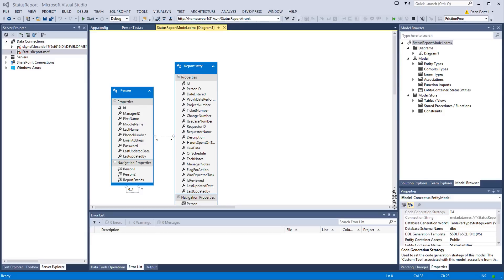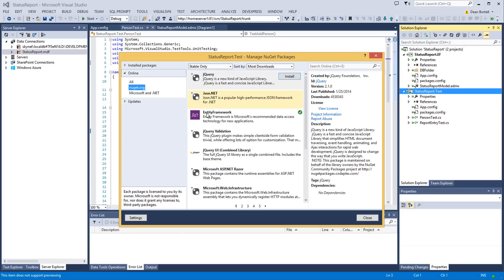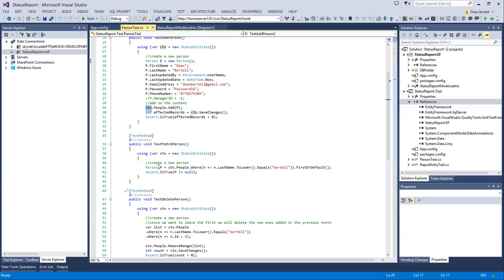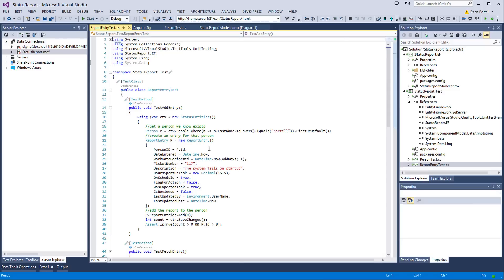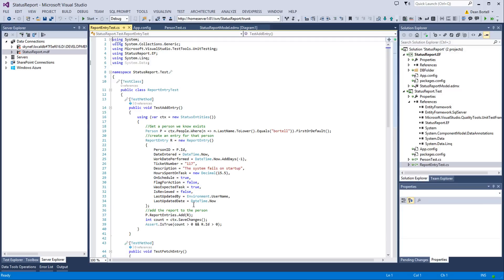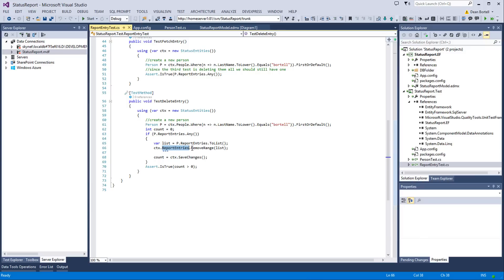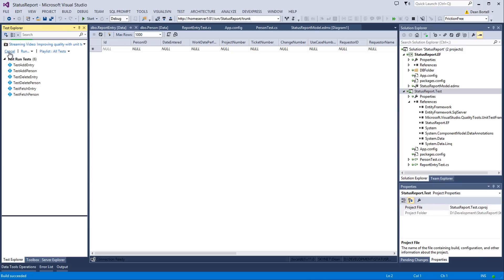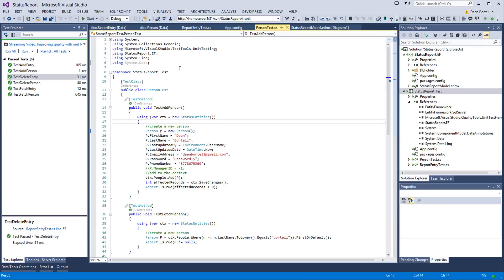How to Build a Real World Entity Framework Application Video 3 Testing the EF Model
This is an end-to-end development series of a real world status reporting application I am developing for teams We are using Sql Express Server 2012, Entity Framework 6.0, and Custom Business Objects.  I am producing it at a level that anyone familiar with a little C# should be able to jump in and roll with me!
with login and password of chi.

Please check source code for updates frequently as this is an active project.